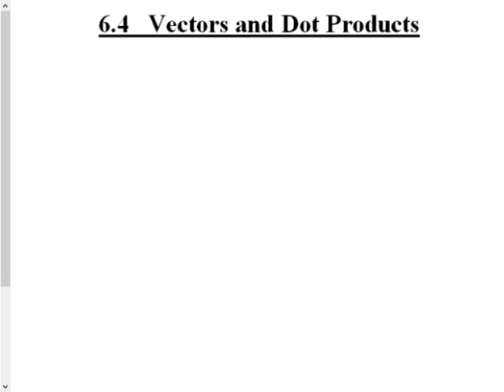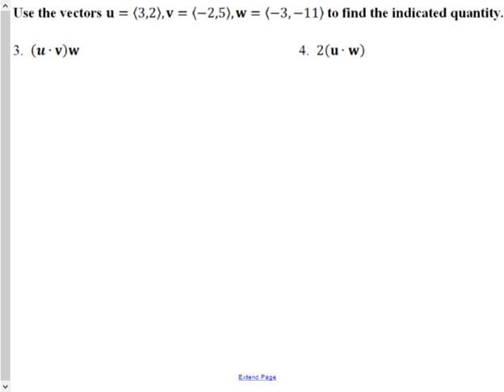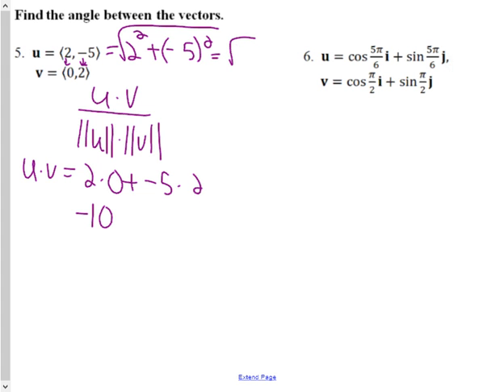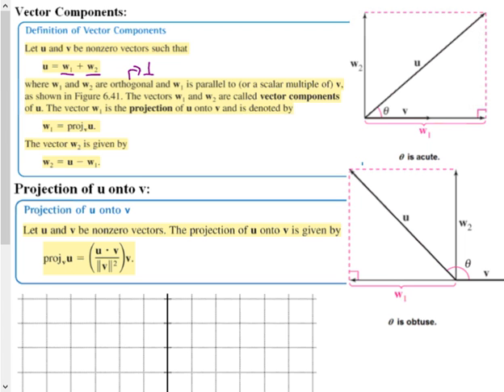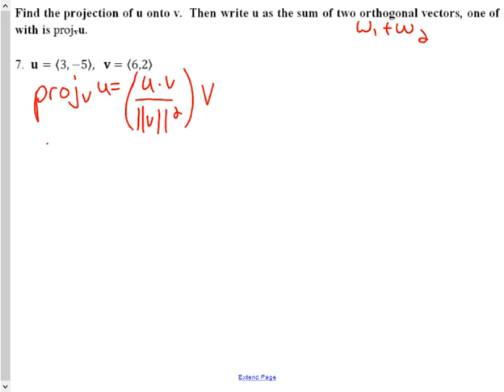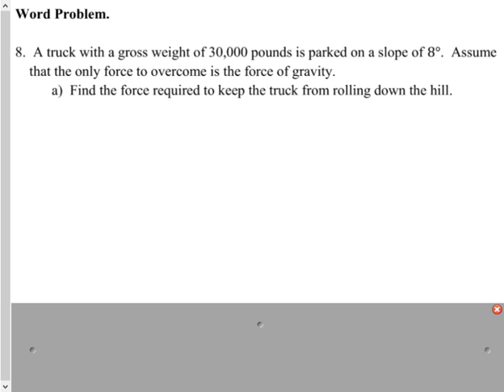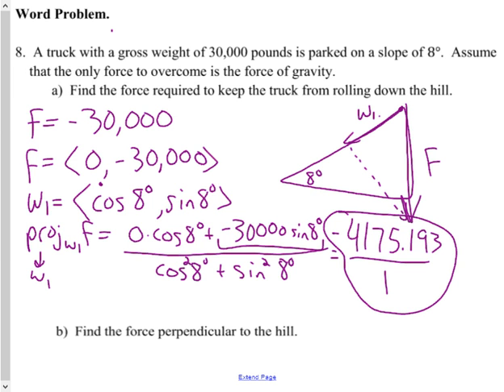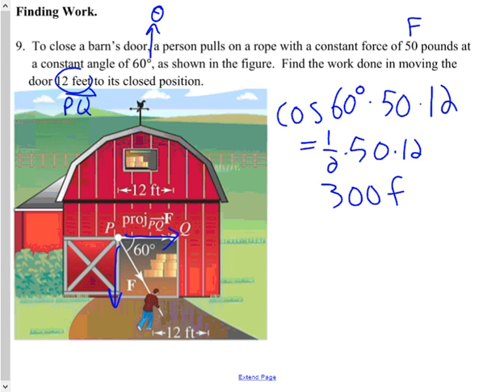Mr. Lacine HPC 6.4 Video Lesson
Mr. Lacine HPC 6.4 Video Lesson: Vectors and dot product